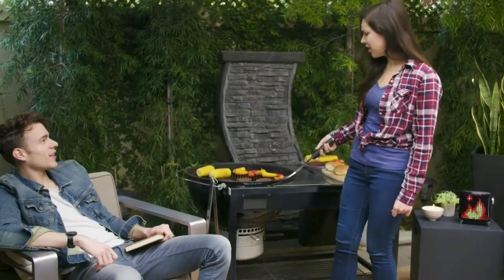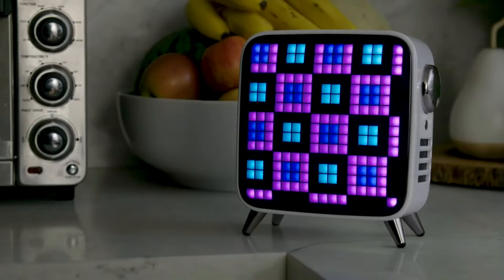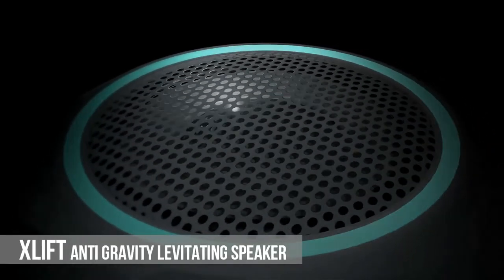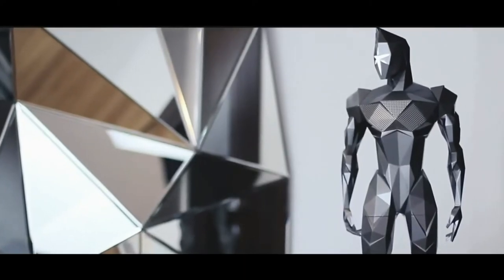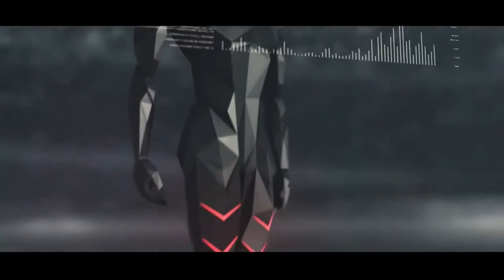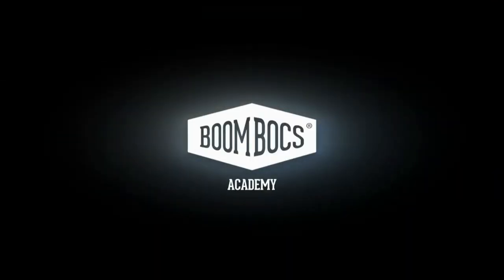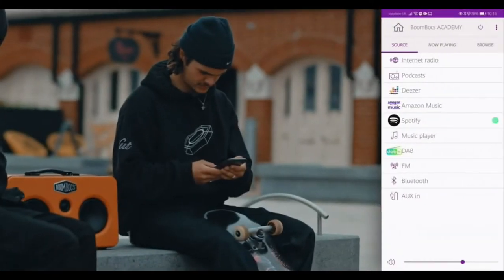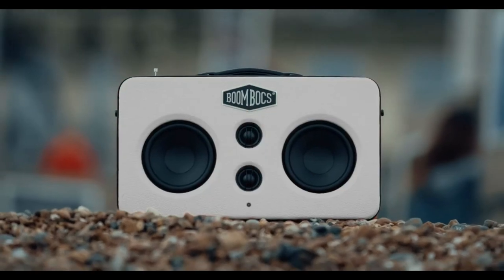New Cool unique Wireless Speakers